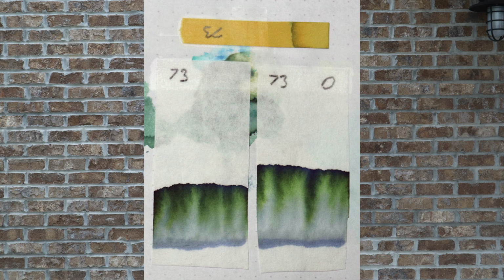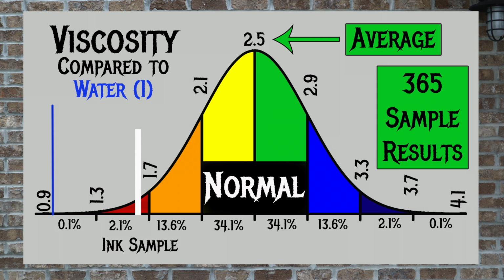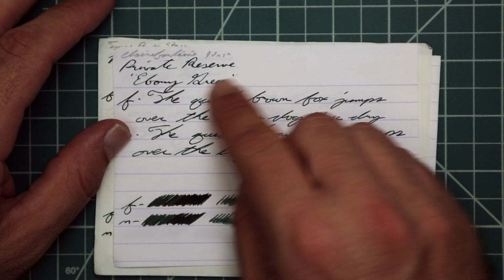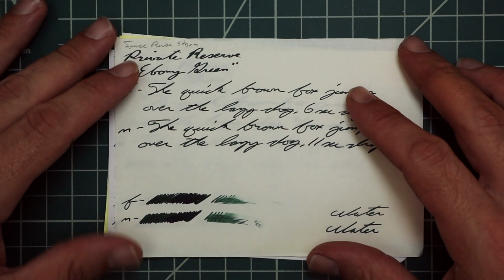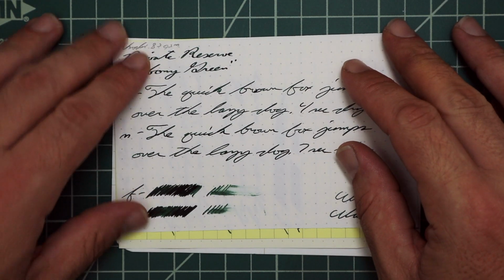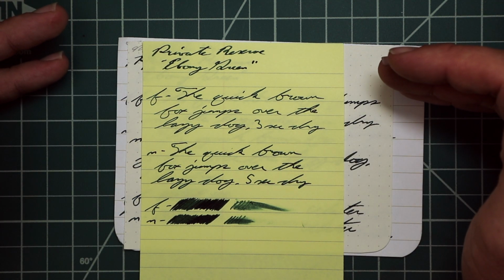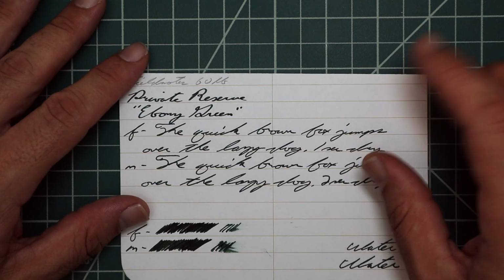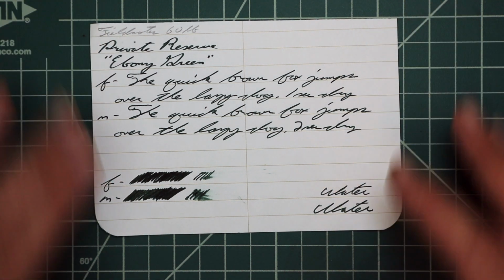Private Reserve Ebony Green Fountain Pen Ink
Here I review Private Reserve Ebony Green. It is a Green ink. I compare it to 365 other inks tested on its viscosity and dry time, results are shown on a bell curve.

Writing sample is at 3:19

 I think Krishna Mint would be a great complement to the color on the page.  I also give my thoughts on Private Reserve Ebony Green, all of the opinions are my own.

I used a Nemosine Singularity with a F nib to take my notes for this video.

I also participate in the Amazon Services LLC Associates Program, an affiliate advertising program designed to provide a means for me to earn fees by linking to Amazon.com so the product link is an affiliate link which means if you buy something I’ll receive a small commission.